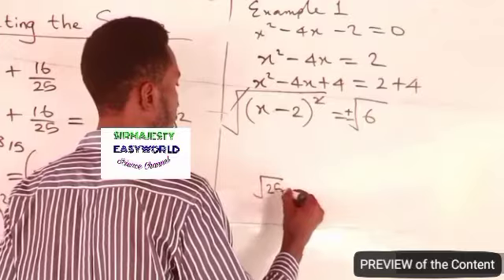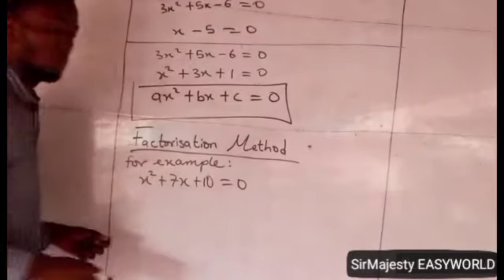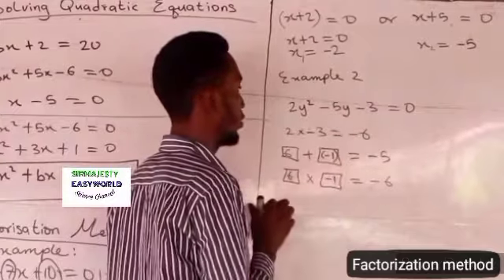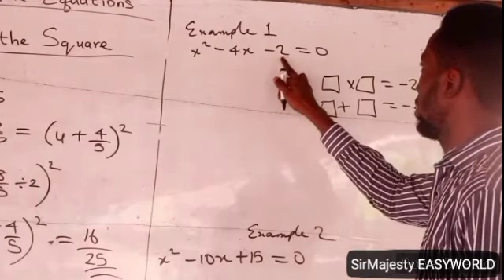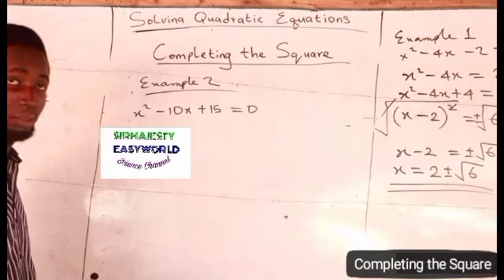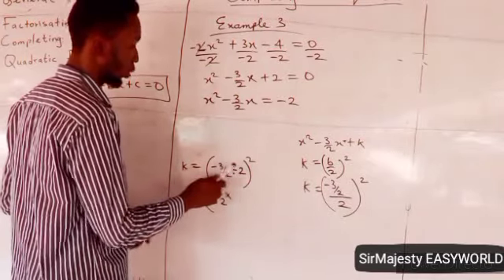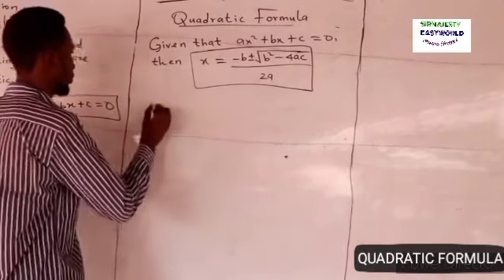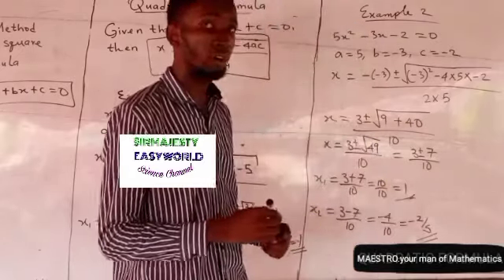Maths: Quadratic Equations by Factorization,completing the Square &Quadratic Formula.D Applications